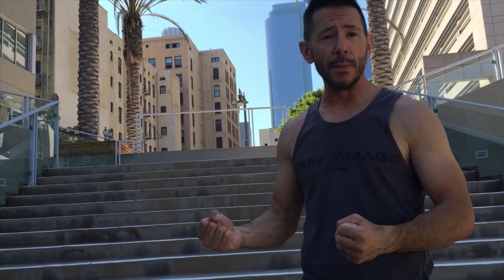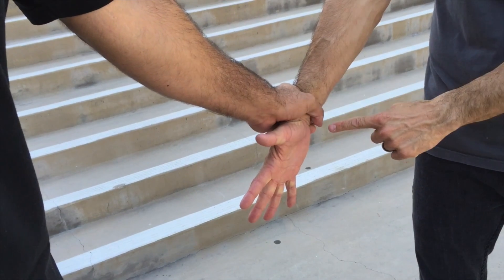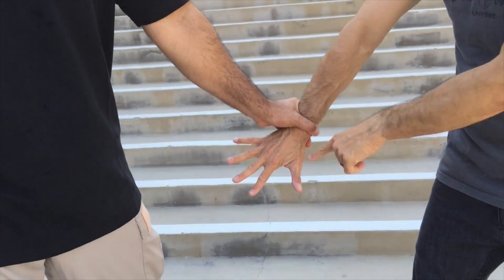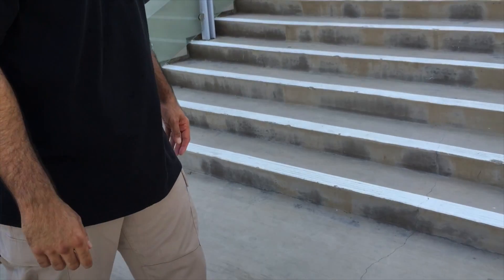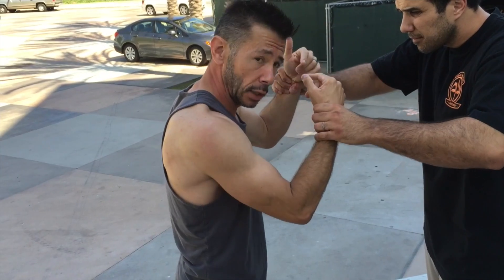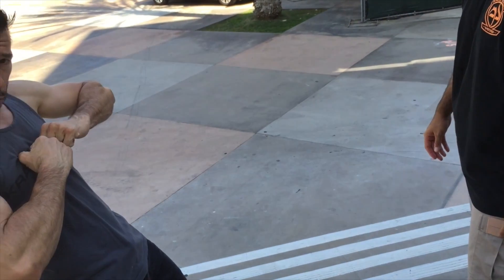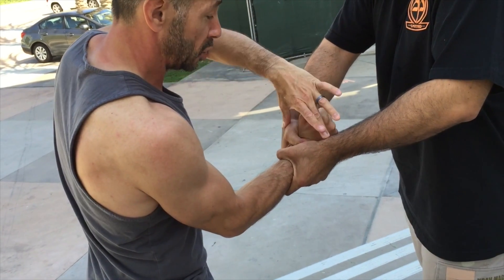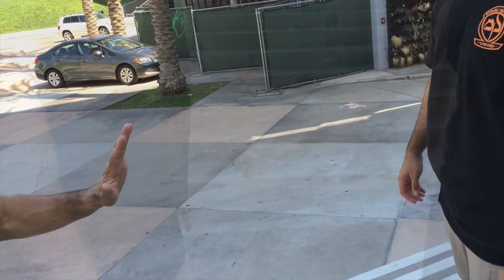Krav Maga Unyted Yellow Belt (wrist releases)